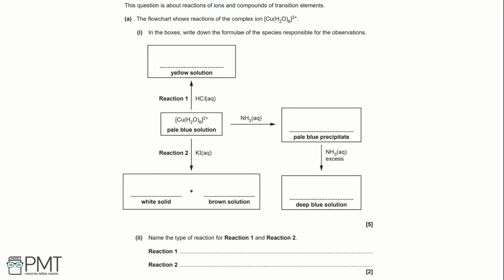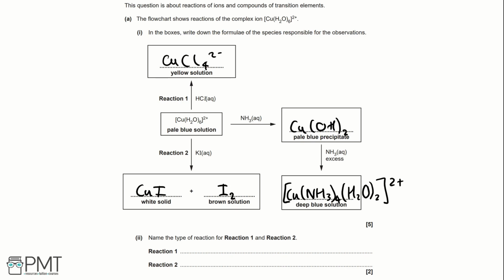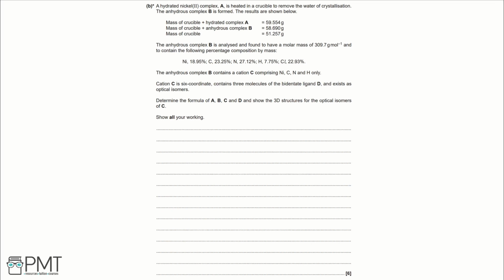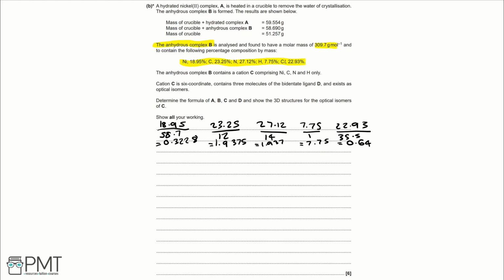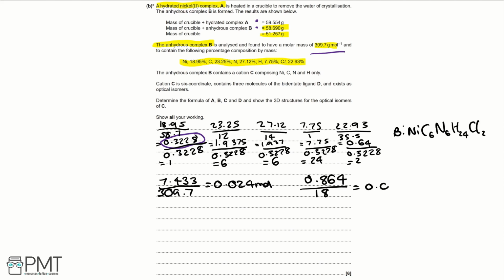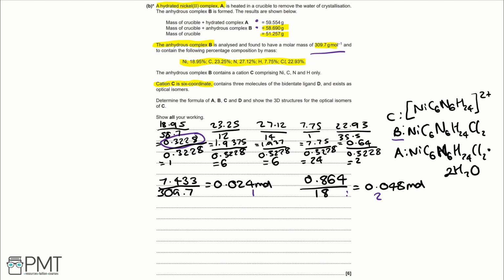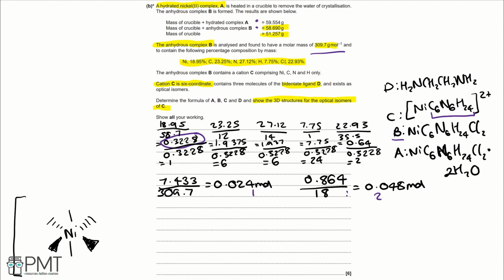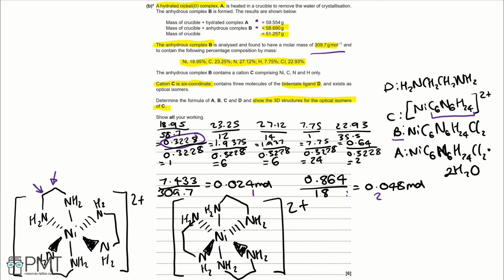Transition Elements - Q9 | Chemistry A-Level | PMT Education